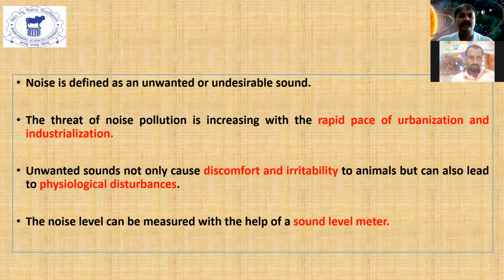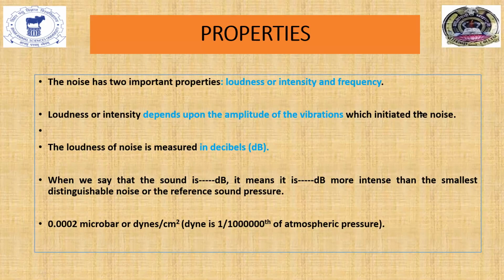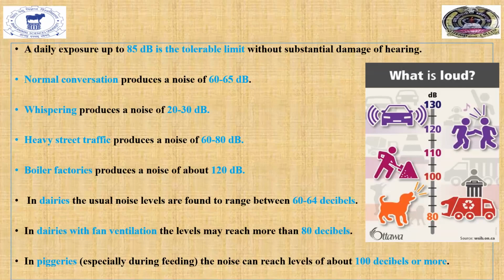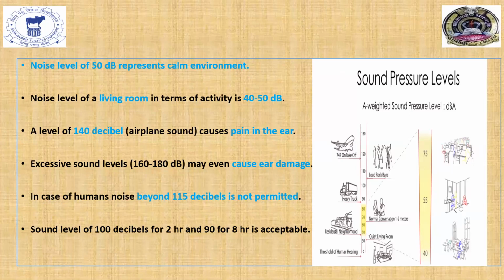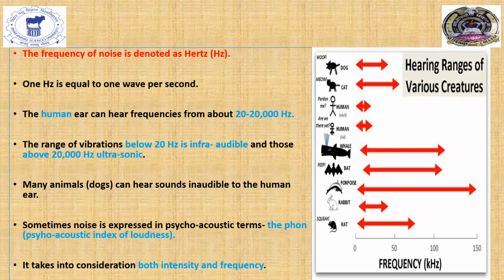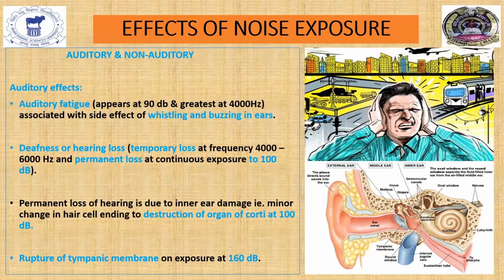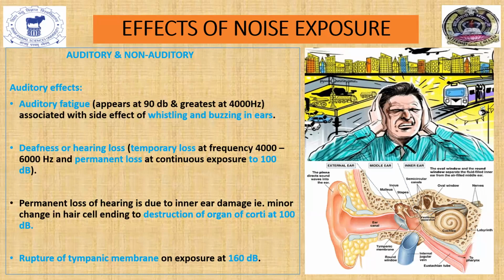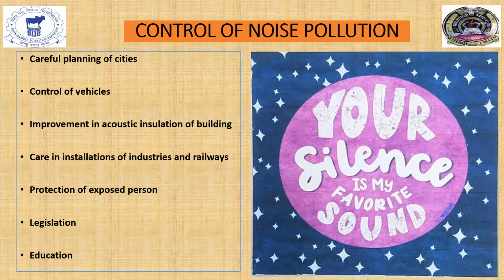Noise Pollution by Dr. Anjay Kumar, Dept. of VPH, BVC, Patna